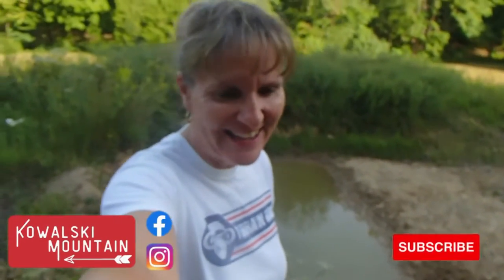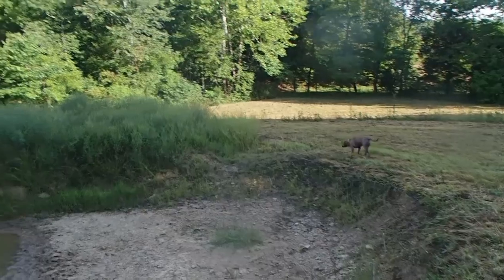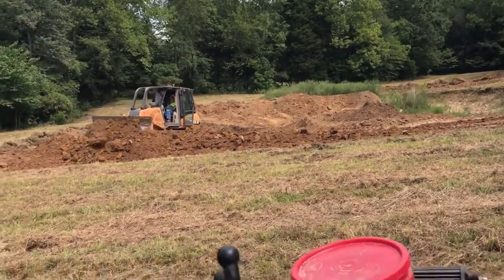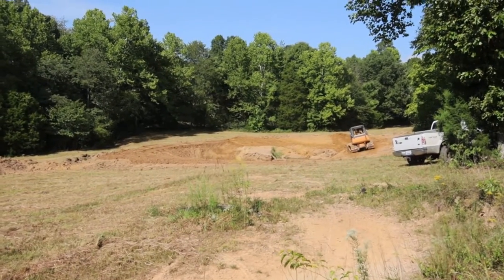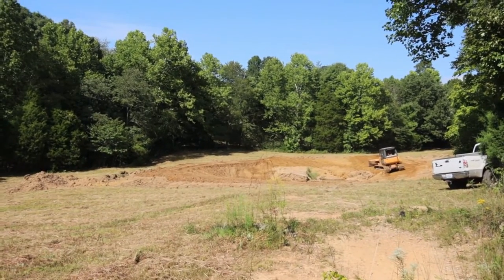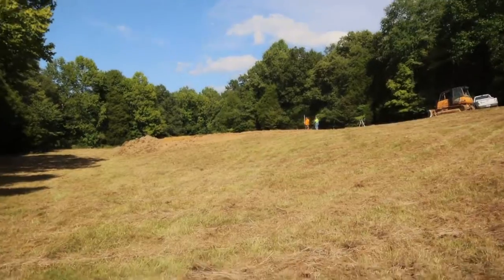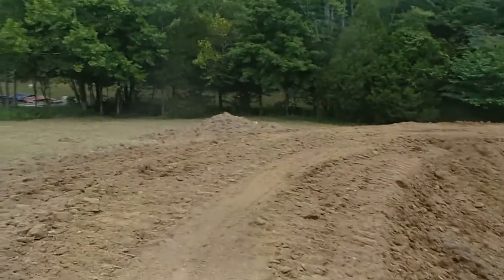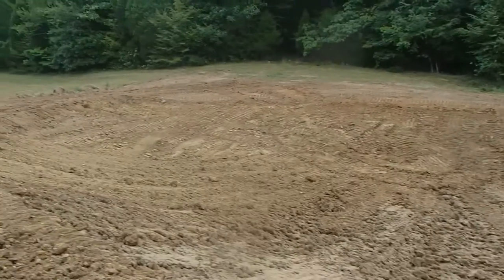Building a Farm Pond | Bulldozer at Work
Building a farm pond on the homestead may seem like an extravagant expense. However, a farm pond is a valuable resource on the homestead for a variety of reasons.  The ability to provide water for fire suppression and irrigation.  It creates a wildlife oasis not to mention our very own fishing hole! We hired Ed Cockriel & Son Dozer and Backhoe Services to help us make the pond a reality at Kowalski Mountain.  Ed and Clifton Cockriel have decades of experience building ponds in Western Kentucky. Their expertise has helped this dream become a reality.

Travel Theme Song courtesy of IMovie Studios.